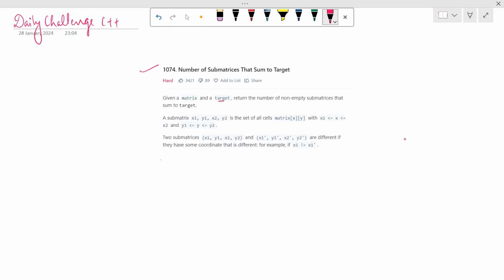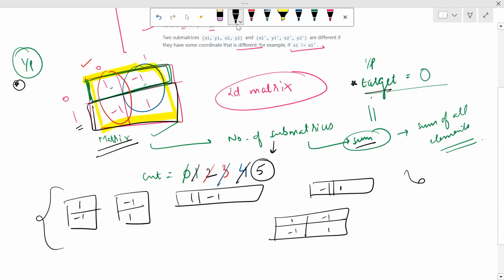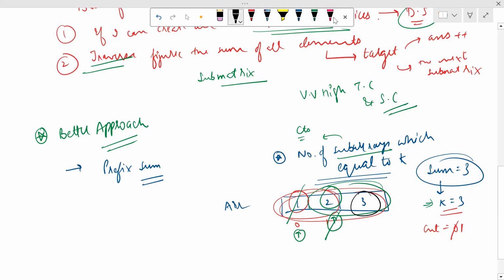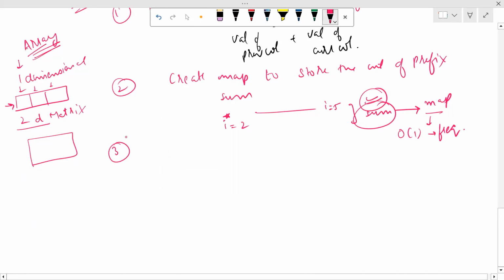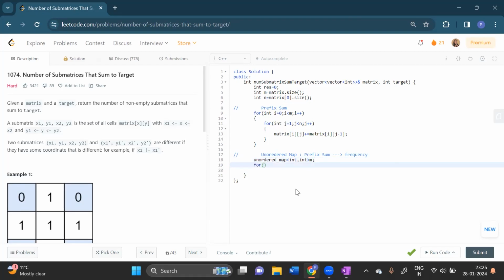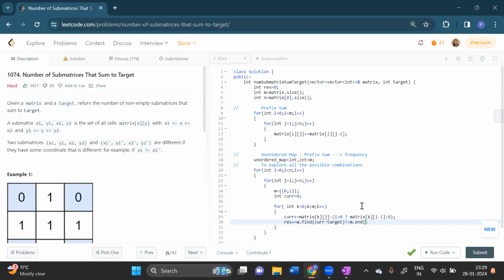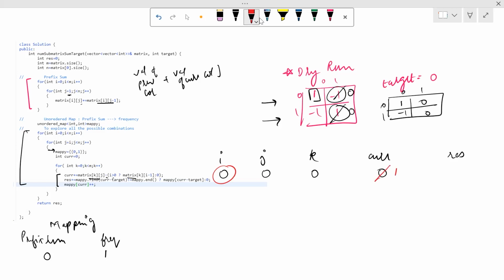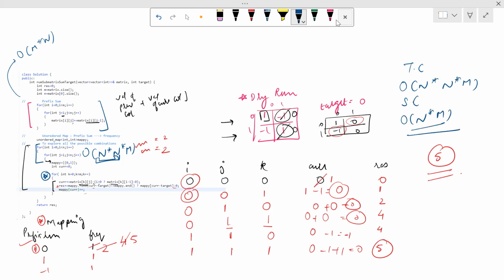Leetcode 1074 Number of Submatrices That Sum to Target || Daily Challenge || Google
Timestamps :
Problem Discussion : 00:00
Brute Force Approach : 04:46
Better Approach : 06:42
Code : 14:12
Dry Run : 22:52
Time and Space Complexity : 29:00

Number of Submatrices That Sum to Target Solution
Number of Submatrices That Sum to Target Leetcode
Number of Submatrices That Sum to Target C++